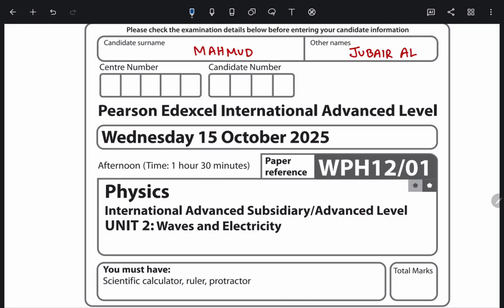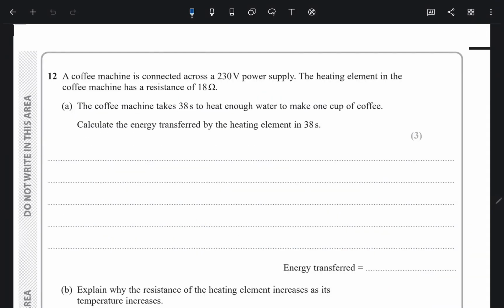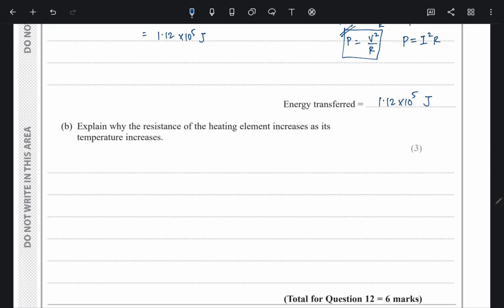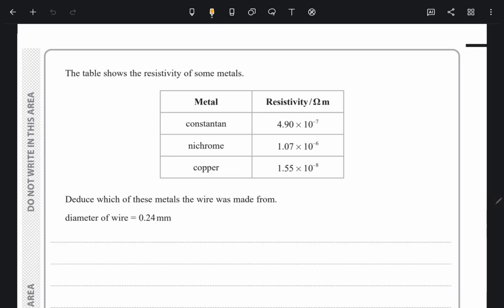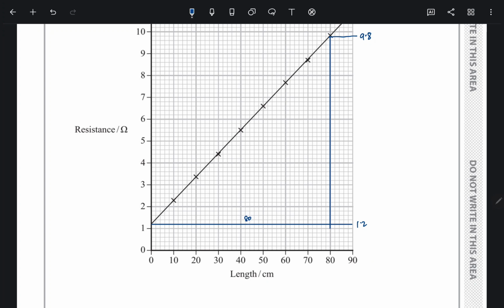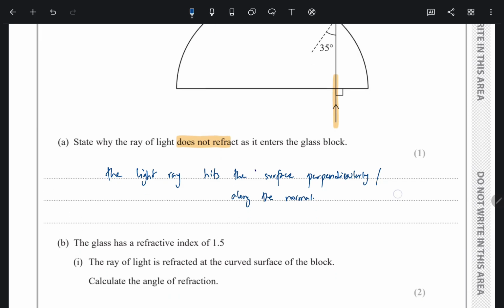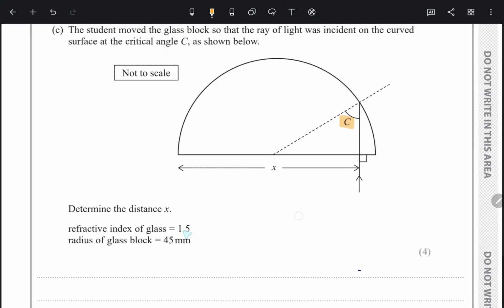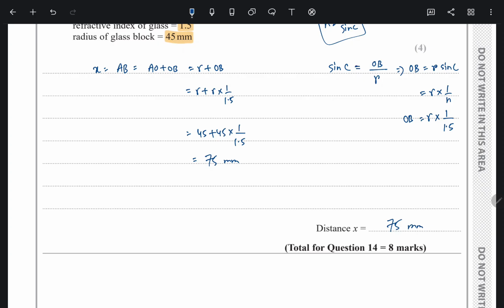IAL Physics Oct 2025 Unit 02 | Q11-Q14 Explained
Timestamps:
00:00 Intro
00:25 Question 11
02:15 Question 12
06:04 Question 13
10:21 Question 14

In this video, we solve the Edexcel IAL Physics October 2025 Unit 2 Questions 11 - 14.
Feel free to drop a comment if you have any questions.